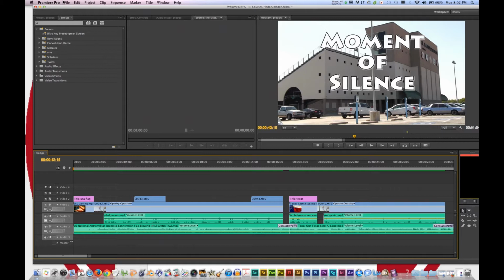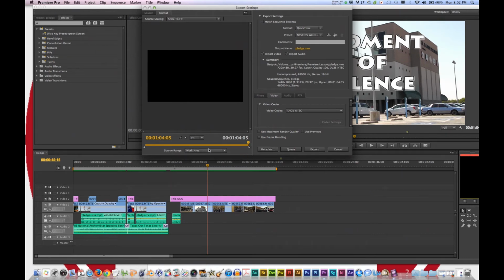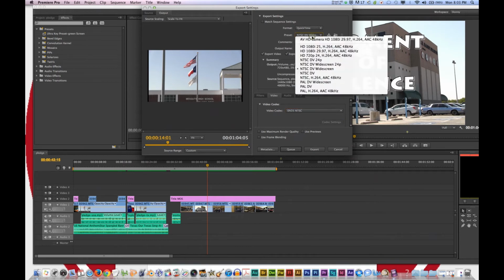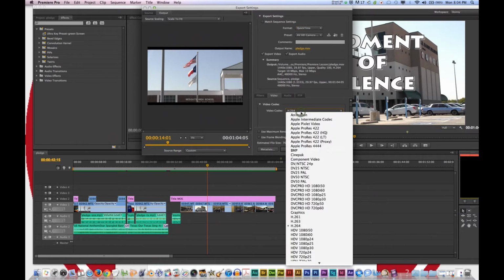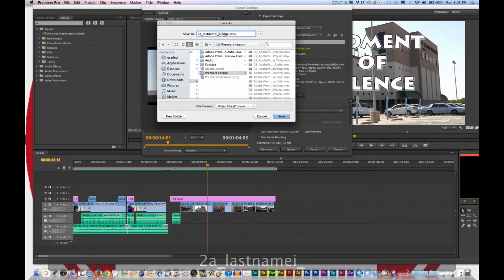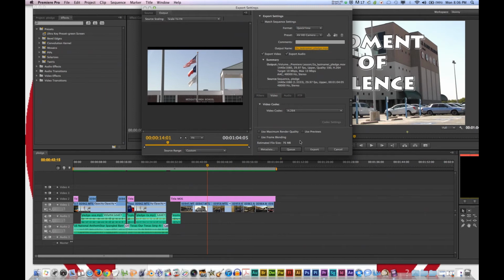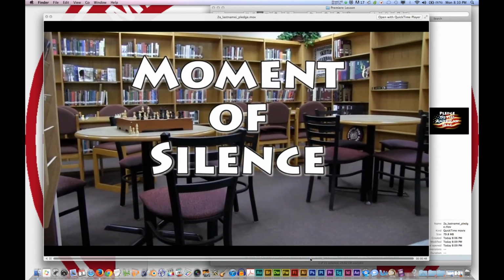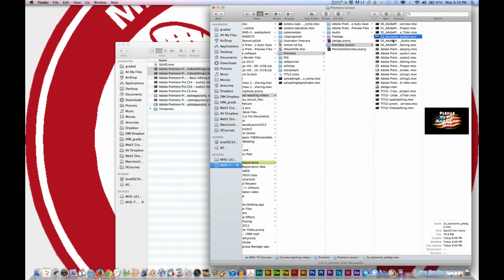Adobe Premiere CS6: Part 5 - Exporting Video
This is a tutorial video that explains how to export video in Adobe Premiere Pro.